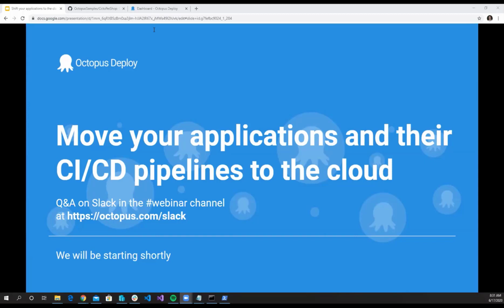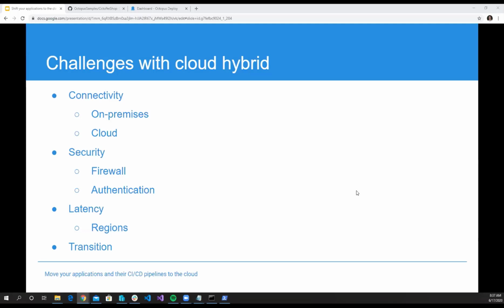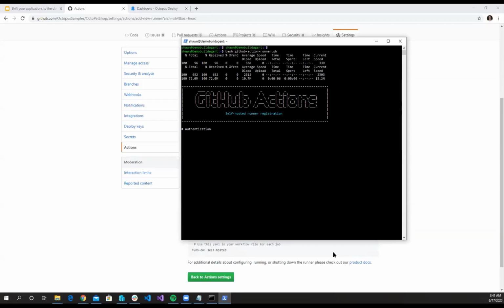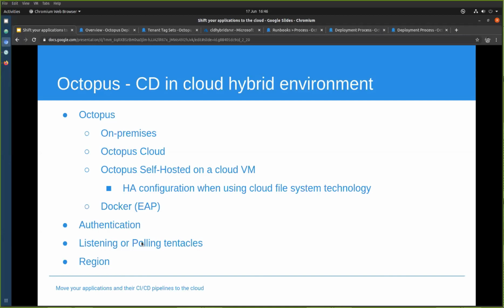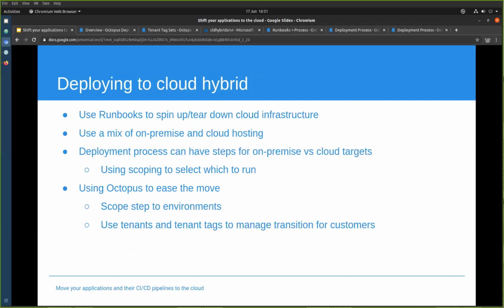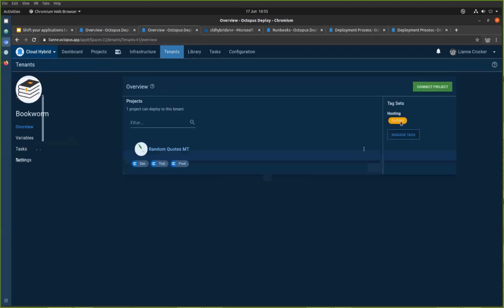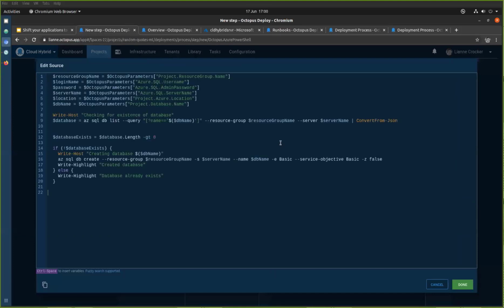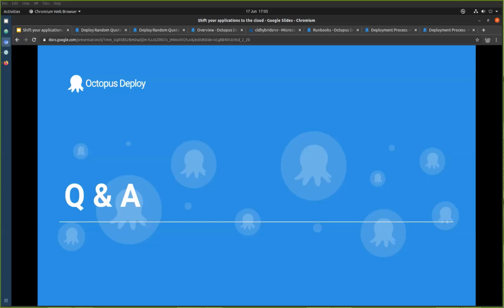Shift your applications and their CI/CD pipelines to the cloud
Learn how to shift your applications and their CI/CD pipelines from on-premise to cloud infrastructure.

In this webinar, we cover:
- Common challenges of cloud transitions and how to overcome them.
- How to actually make the transition and the options to consider.
- Tips on how to keep your CI/CD pipeline running smoothly the entire time.

0:00 - Agenda
1:27 - What is a hybrid cloud environment?
3:42 - Challenges with cloud hybrid
5:33 - CI in the cloud hybrid environment
7:46 - Demo - adding a self-hosted build runner to GitHub Actions
13:52 - Octopus - CD in cloud hybrid environment
19:03 - Deploying to cloud hybrid
20:00 - Shift your applications and their CI/CD pipelines to the cloud
31:46 - Q & A

- How can I push packages from a cloud build server to an on-premise Octopus Deploy repository?
- Octopus is free for small teams with less than ten deployment targets both in the cloud and on-prem